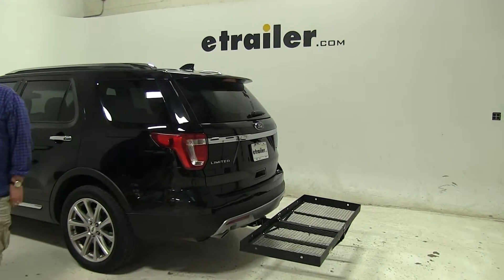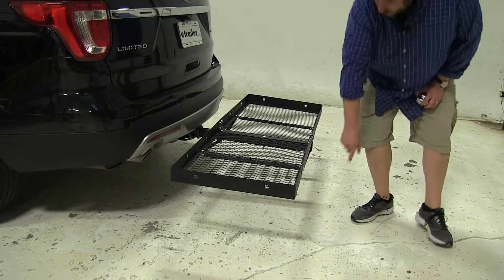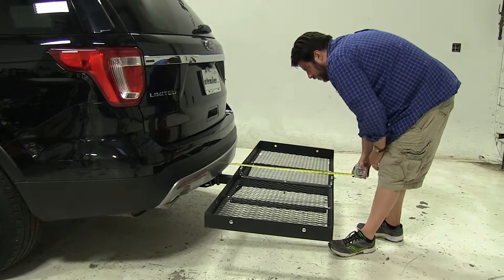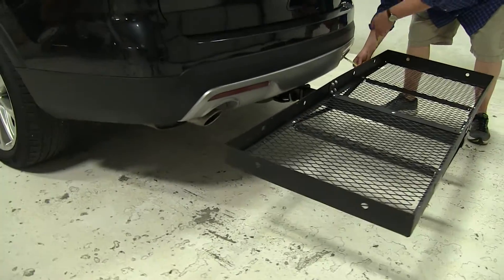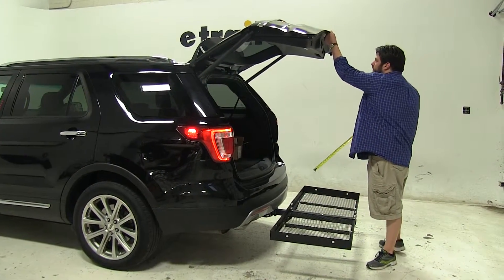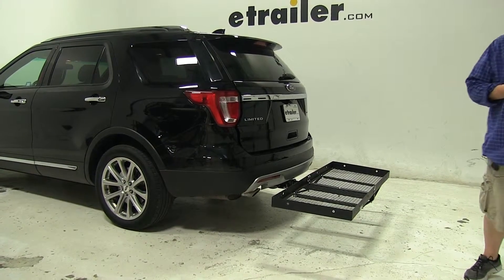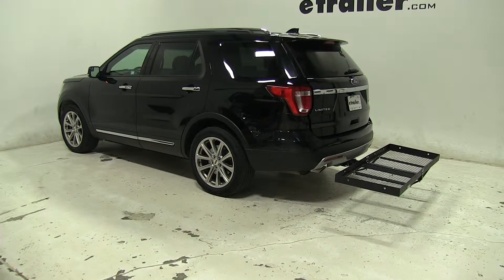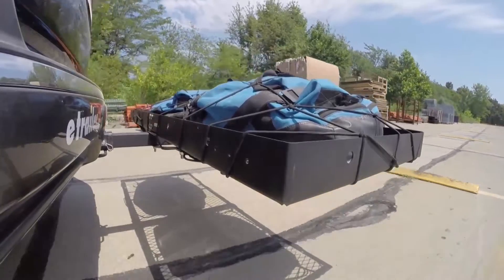Fit Verified: 23x59 Stromberg Carlson Cargo Carrier for 2" Hitches on a 2016 Ford Explorer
Today in this 2016 Ford Explorer we are going to be test fitting the 23 by 60 Stormberg Carlson cargo carrier, part number CC/100. This cargo carrier has a carrying capacity of 500 pounds, has a mesh floor here which makes it easy to clean. All around the border of the cargo carrier we have these tie-down points for your ratchet straps or your bungee cordes. At the front here we have points we're you can actually mount a taillight if you wanted to or if you we're going to be blocking off your license plate there is this spot here to reattach it at the actual cargo carrier itself. Next I'm going to go ahead and give you some measurements, the first being how much distance is added to the vehicle once the cargo carrier is actually installed. To this edge here it's about 26,5 inches, for a ground clearance it's going to be about 10,5 inches and for our closest point to that edge here it's about 3 and 1/4 inches. This does have duel exhaust, meaning one on either side, it's pretty close to the cargo carrier, it's about 7,5 inches so just keep that in mind with any heat sensitive material, you may want to keep it more towards the center.

With nothing in it we have complete access to the rear hatch of our vehicle with no problems. However since you usually load things on cargo carriers I'm going to go ahead and give you a break over point measurement, which is the point we're your hatch would come into contact with any gear, that's going to be about 20 and 1/4 inches. Just keep that in mind when you load up your gear, that if you want access to your hatch you are going to have to keep it under that. This does not come with a hitch pin and clip, although you can find one on etrailer.com. Today we used part number PC3. There you have it for the Stormberg Carlson cargo carrier, part number CC/100 on our 2016 Ford Explorer. Here it is on our test course. We'll start by going through the slalom, this is going to show us the side to side action which simulates turning corners or evasive maneuvers.

Next we are at the alternating which we'll see the twisting action. This will simulate hitting a curb or pothole or driving over uneven pavement. Finally we have the full speed bumps we're we will see the up and down action which is just like driving out of a parking lot garage or driveway.